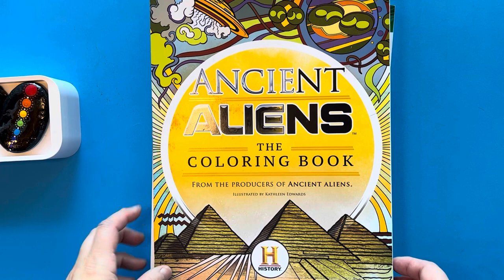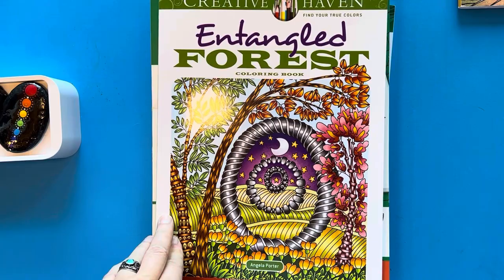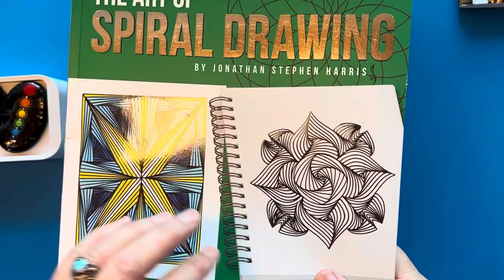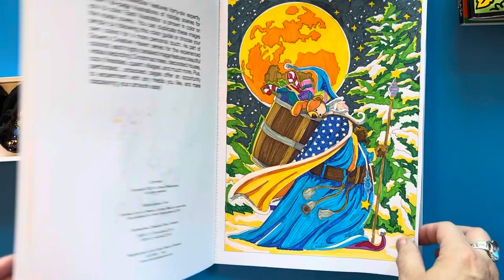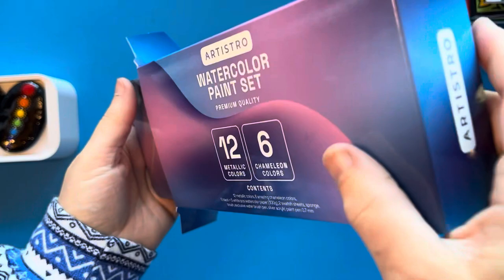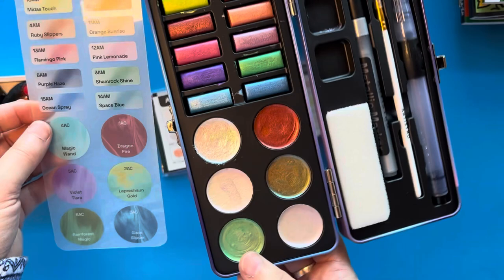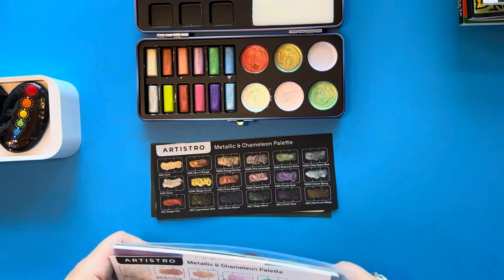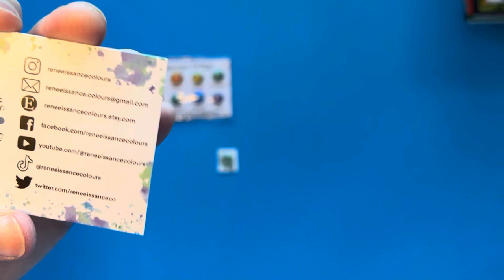Art Supplies & Colouring Book Haul | Reverse Colouring on Black | Nov 2023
Thanks for stopping by my channel! This video shows a few colouring books and art supplies I hauled in the last few weeks. I also demonstrate how I like to use metallic watercolour paints.
~Denise